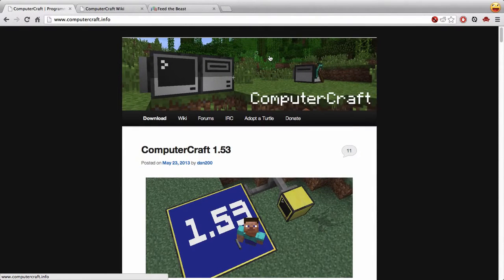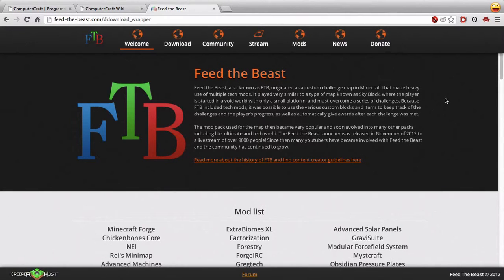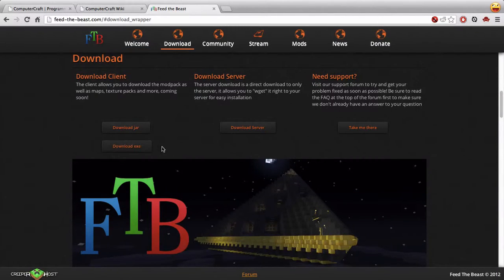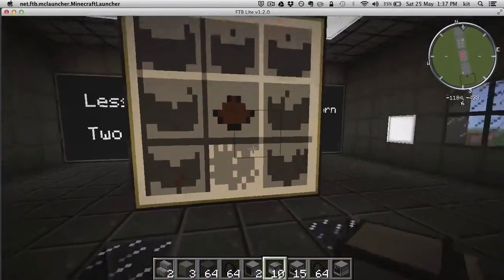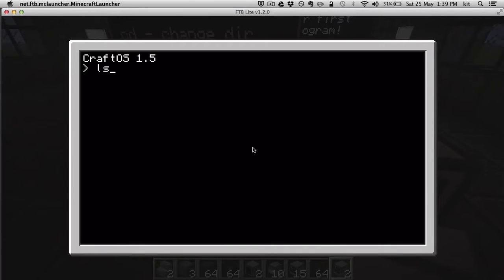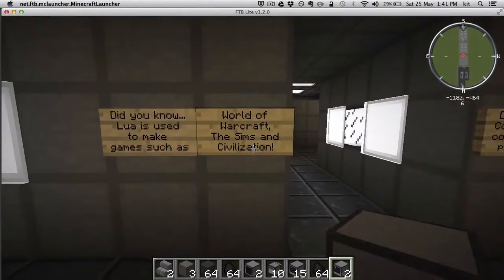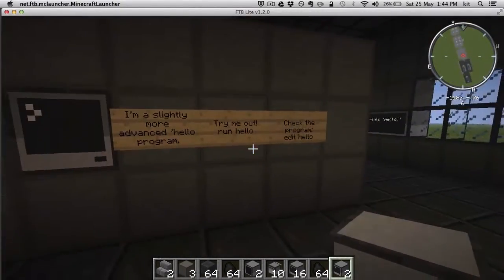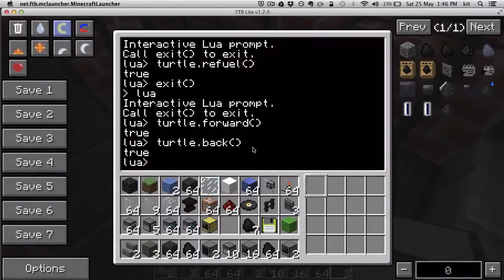ComputerCraft Institute - Teaching kids programming in Minecraft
The ComputerCraft Institute is a Minecraft map I've been building as a resource for educators to help introduce primary school age children to programming. ComputerCraft is an excellent mod for Minecraft by Dan200 that allows you to program computers and 'turtles' in the Lua programming language.

Please get in touch if you have any comments or questions. thanks :)

World Download
As I'll be making incremental updates to the map, I've decided to host it on Github:

If you're not familiar with git or github, please refer to their help

Kid Friendly Let's Play
Direwolf20's Season 5 FTB Let's Play is an excellent introduction to Feed the Beast. Direwolf starts from the very beginning, gradually introducing new mods and assumes no prior knowledge of FTB.